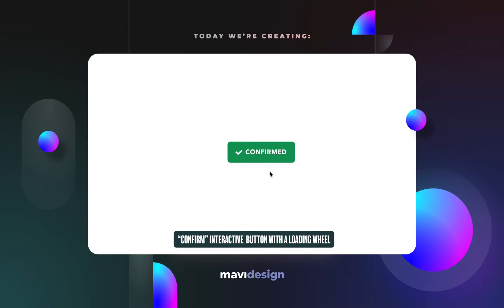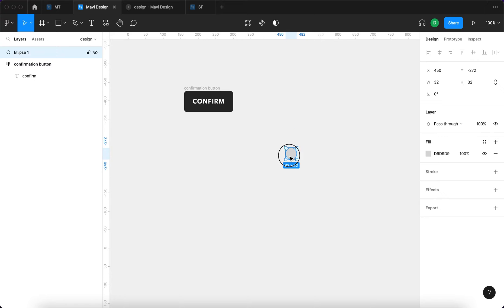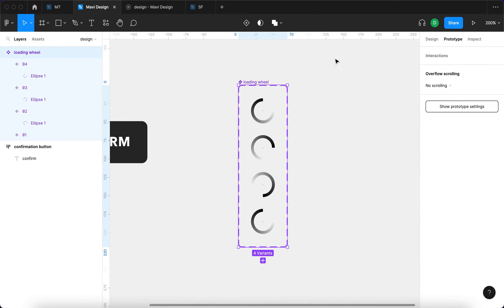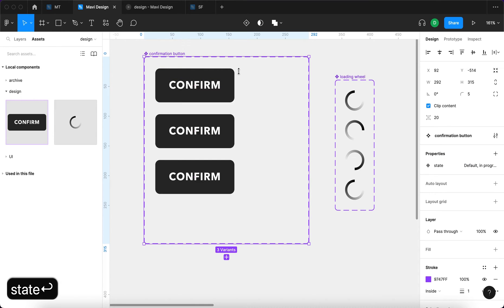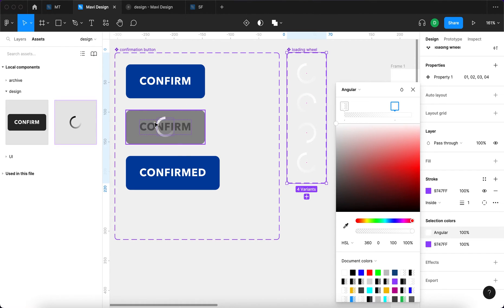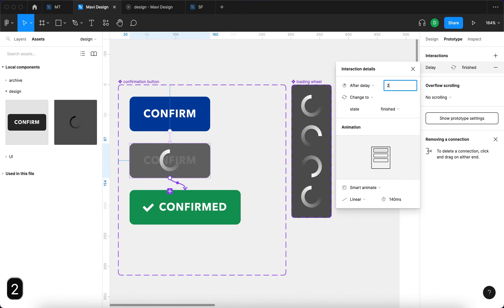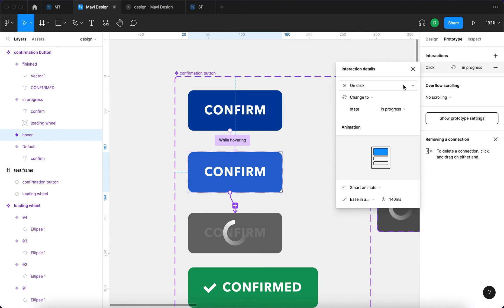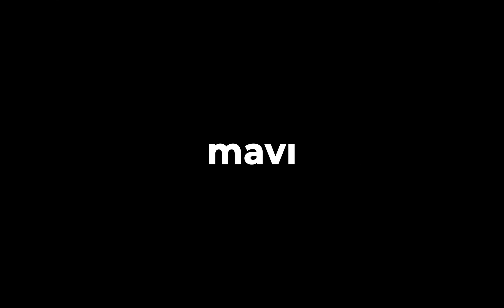Create a CONFIRMATION BUTTON in Figma (Tutorial)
In this Figma interactive prototyping tutorial, we'll take a look at creating an interactive animated "confirm" / "confirm action" button with four states:
- Default
- Hover
- In progress
- Finished
The "in progress" state contains an animated spinning loading wheel (that we'll also create) and the finished state contains a checkmark along with a text that says "confirmed". You'll also be able to set up button text using component properties. This button will help make your Figma prototypes more interactive and improve your project's UX. I will explain everything step by step, which means this tutorial is good for beginners.

Topics: Figma prototyping, interactive animated prototype, figma button, figma animation